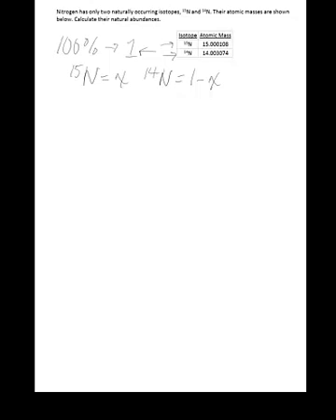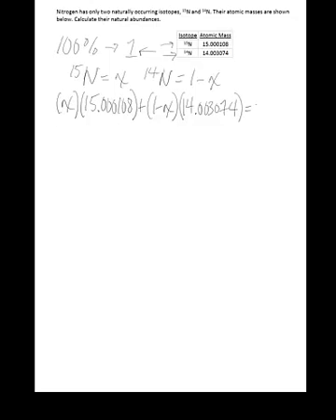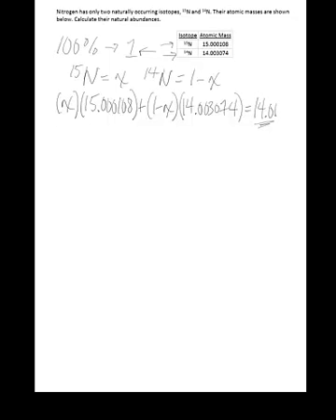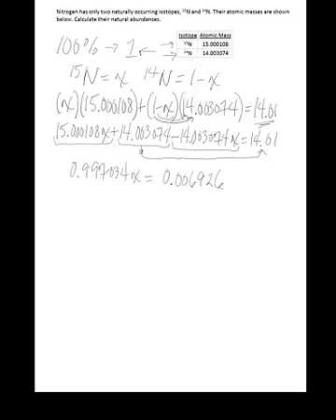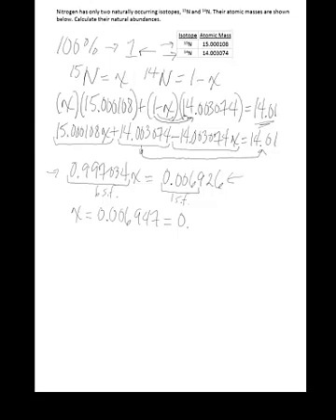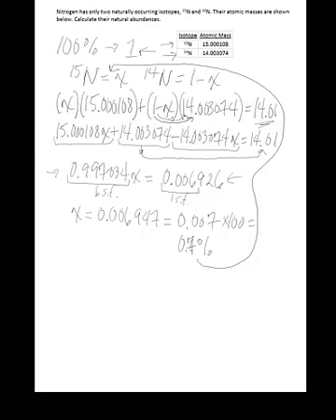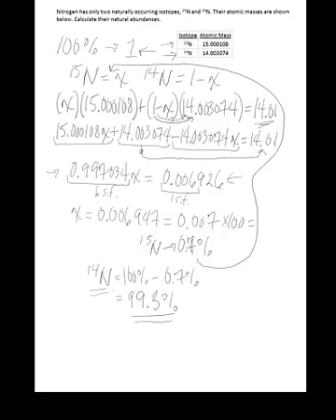Calculate two natural abundances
This video shows you how to calculate the natural abundance of two isotopes when you know the atomic mass of both isotopes. This applies only to cases when there are only two naturally occurring isotopes for a given elements.